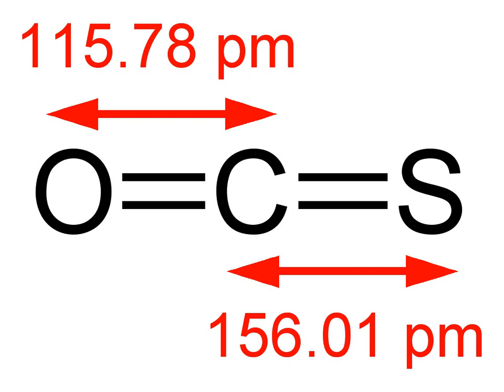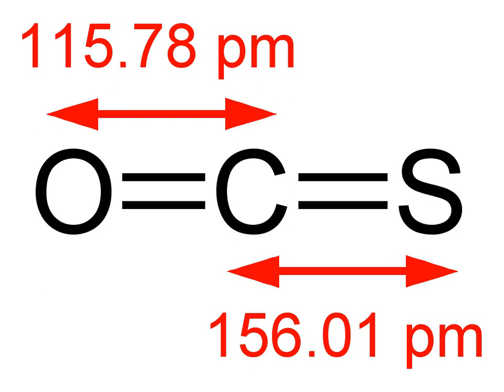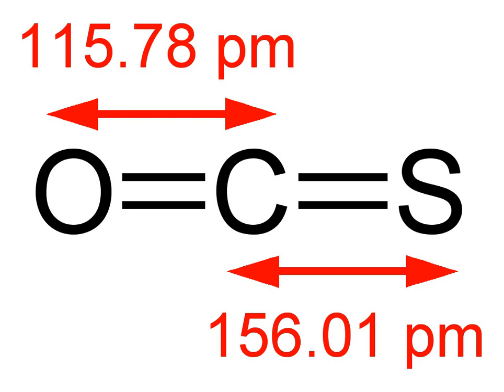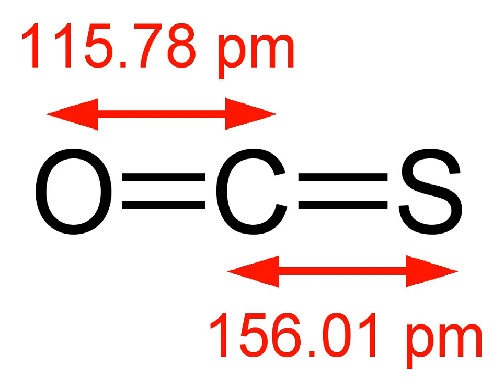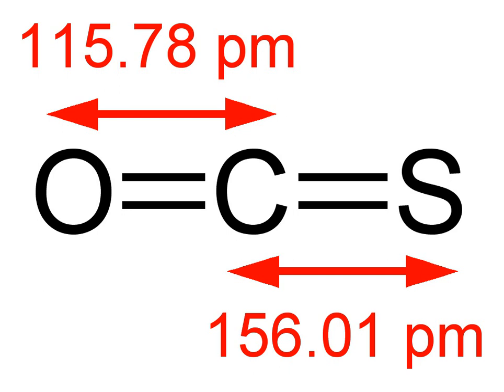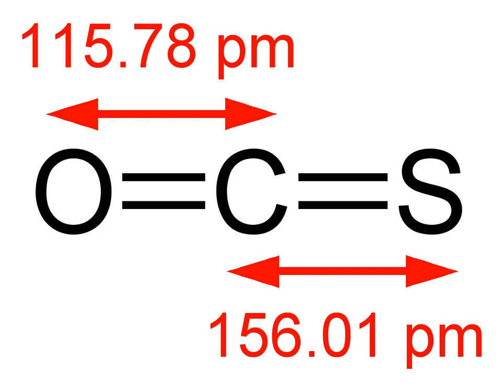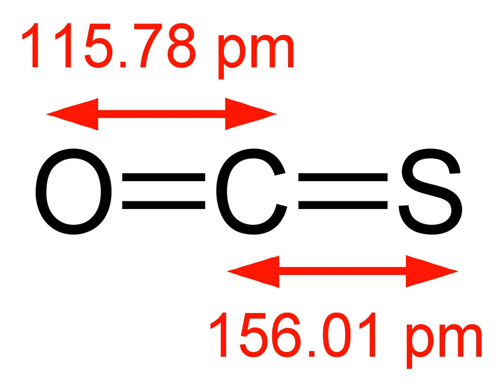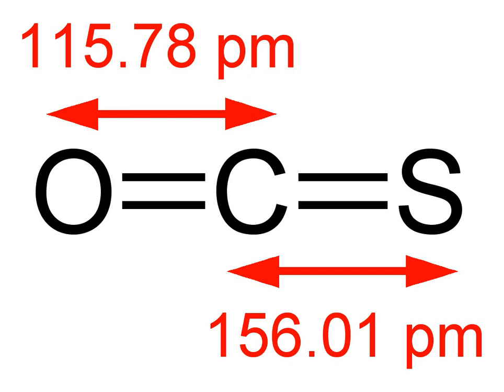Carbonyl sulfide | Wikipedia audio article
This is an audio version of the Wikipedia Article:
Carbonyl sulfide

SUMMARY
Carbonyl sulfide is the chemical compound with the linear formula OCS.  Normally written as COS as a chemical formula that does not imply its structure,  it is a colourless flammable gas with an unpleasant odor.  It is a linear molecule consisting of a carbonyl group double bonded to a sulfur atom.  Carbonyl sulfide can be considered to be intermediate between carbon dioxide and carbon disulfide, both of which are valence isoelectronic with it.
Carbonyl sulfide decomposes in the presence of humidity and bases to carbon dioxide and hydrogen sulfide.This compound is found to catalyze the formation of peptides from amino acids.  This finding is an extension of the Miller–Urey experiment and it is suggested that carbonyl sulfide played a significant role in the origin of life.